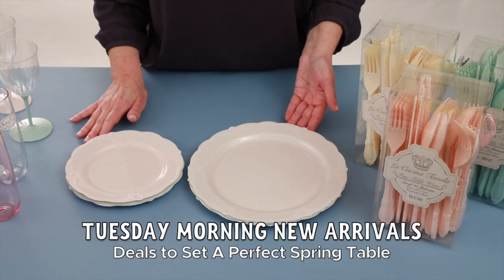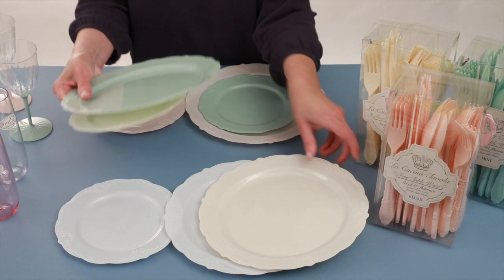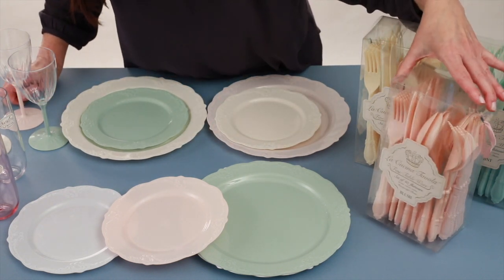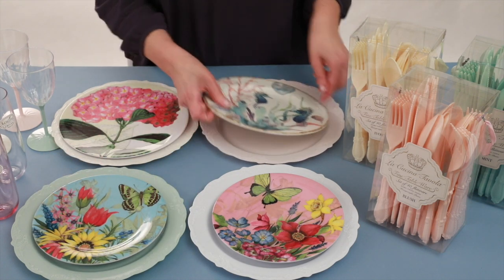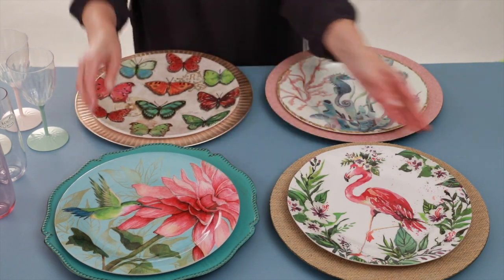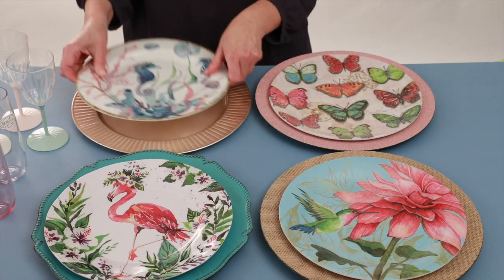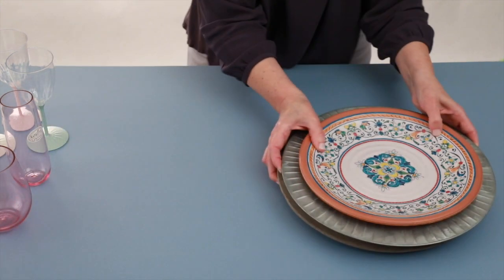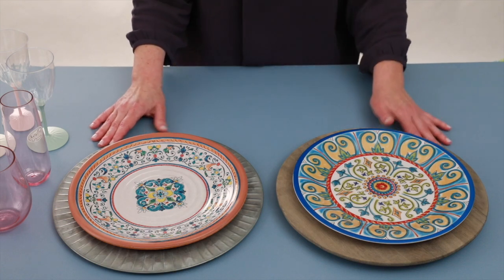New Arrivals: Deals to Set the Perfect Spring Table | Tuesday Morning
Entertain in style! Check out some of our Tuesday Morning Tabletop Buyer's favorite finds from our ever-changing assortment of weekly new arrivals.